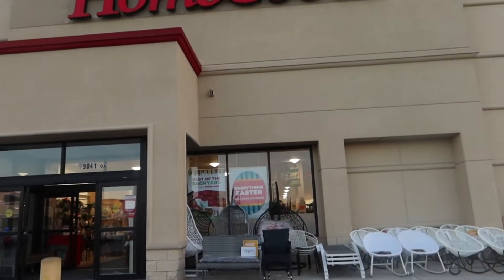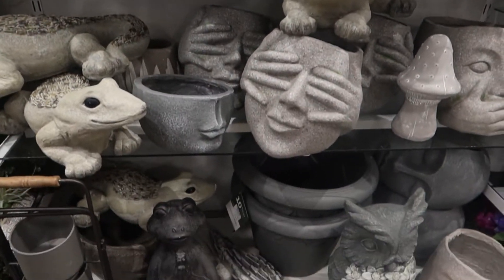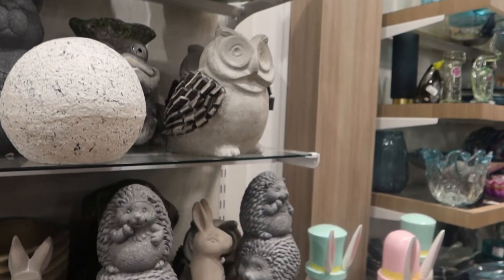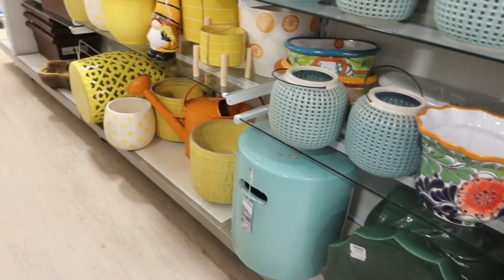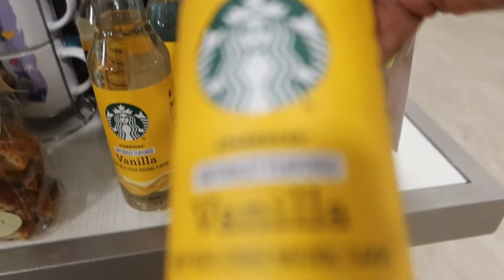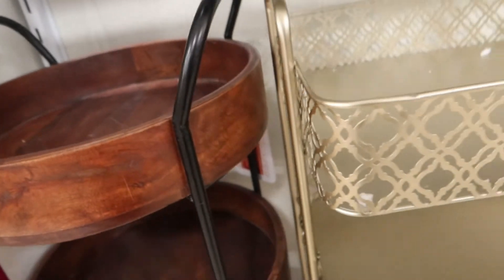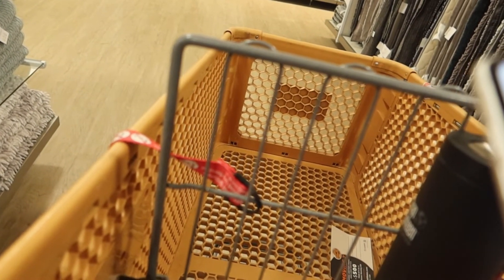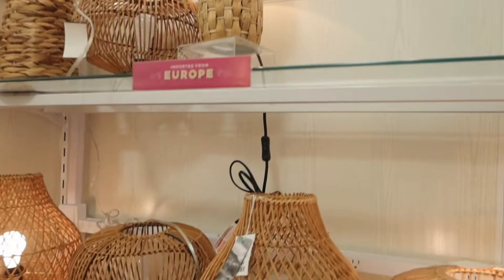WHATS NEW @ HOME GOODS + SPRING 2022 + BROWSE WITH ME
Shop With Me At HomeGoods for Spring!!! What new thing do they have today?

We Love you N&N family, and we thank you for all the support!

Product Links Are Listed Below

LOVE THE MUSIC?

1. Yesker Ring Light 18 inch

2. Canon G7 Powershot

3. Go Pro Max Waterproof 360 Camera

4. SD Card

5. Selfie Stick:

______________Follow US __________________________

______________Disclaimer __________________________